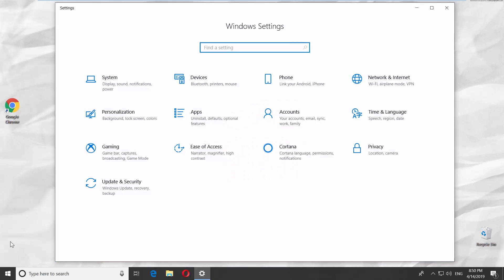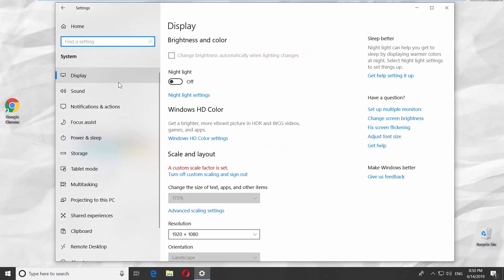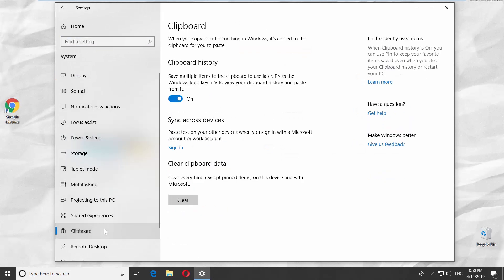How to Clear Clipboard History on Windows 10 | How to Delete Clipboard History in Windows 10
In today's tutorial, we will teach you how to clear the clipboard history in windows 10.
Go to the left bottom corner of your desktop and click on windows icon. The start menu will pop up. You can see a small gear, above the same windows icon, click on it. It opens a Windows Settings tab. Go to ‘System’. Select ‘Clipboard’ from the left side menu. Look for ‘Clear clipboard data’. Click on ‘Clear’.